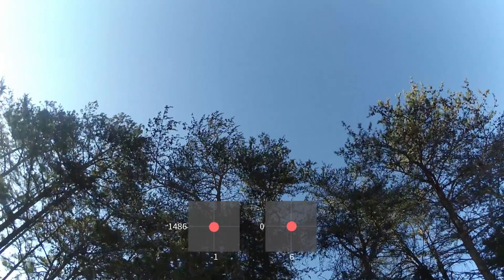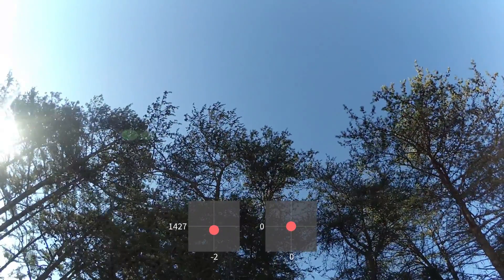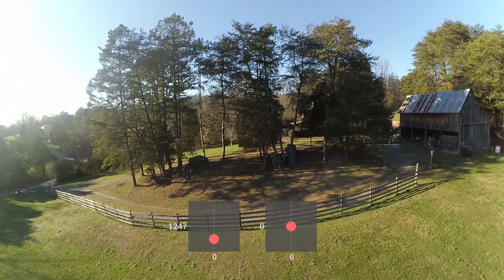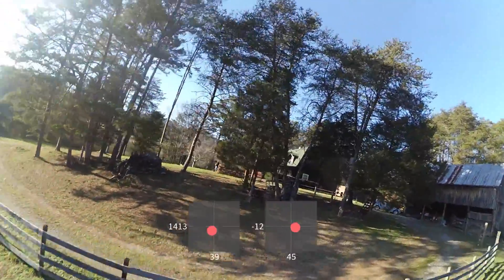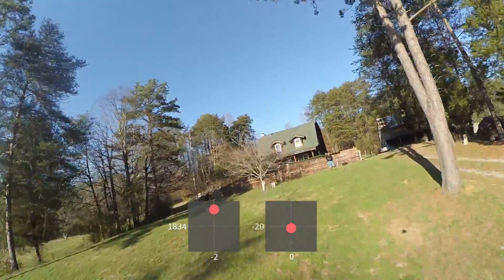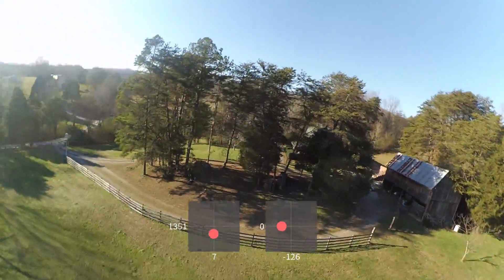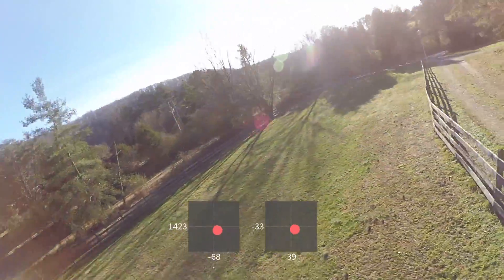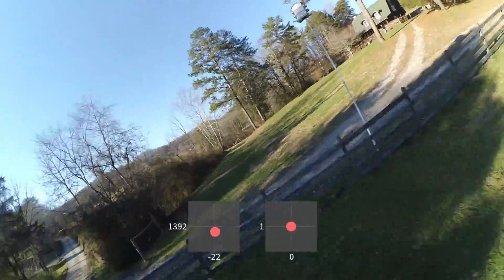How To Do A Dead-Stop | QUADCOPTER TRICK TUTORIAL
In this tutorial, I present a move that I call the dead-stop. To perform the dead-stop, you pitch the multirotor back until it stops moving. Then you can punch out, flip or roll, or even back straight away. This move looks awesome in an acro flight, and it's even useful for avoiding crashing into things.